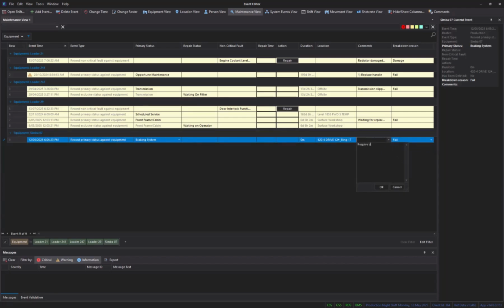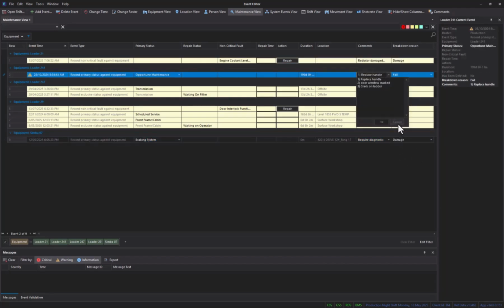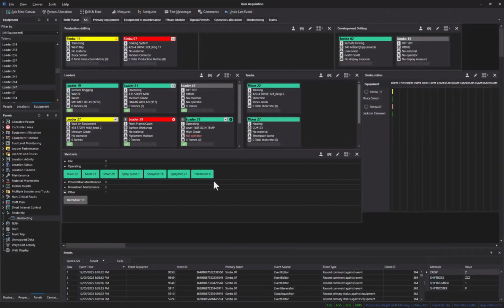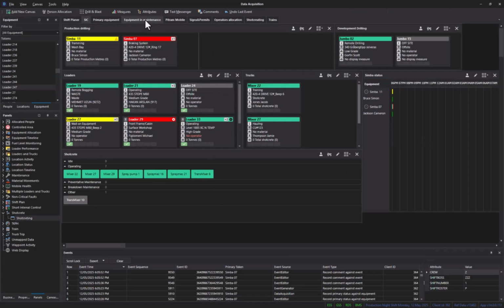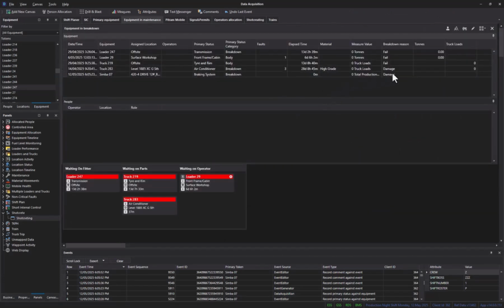2025 Half-Year Release - Micromine Pitram - Equipment Sub-Status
Unlock the reasons behind equipment downtime

With Equipment Sub-Status, Pitram now lets users go beyond a simple “Operational” or “Not Operational” label. You can record precise failure types like engine issues, broken drill steel, or scheduled refuelling for a clearer picture of performance disruptions. This granular insight helps maintenance teams identify recurring issues faster, plan smarter, and drive meaningful improvements in equipment availability. It also improves reporting accuracy for mine managers needing to explain or justify downtime.

Because “not working” doesn’t tell the whole story.